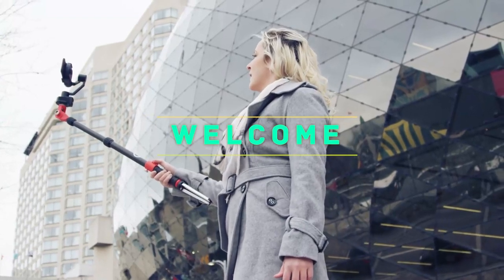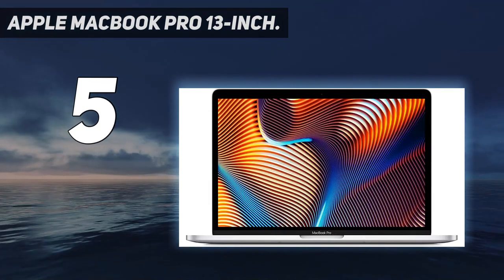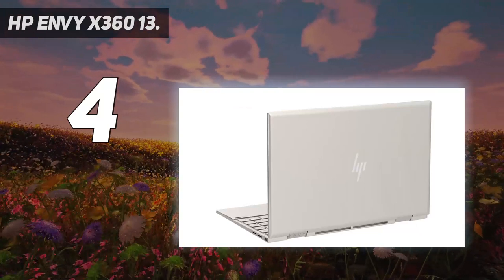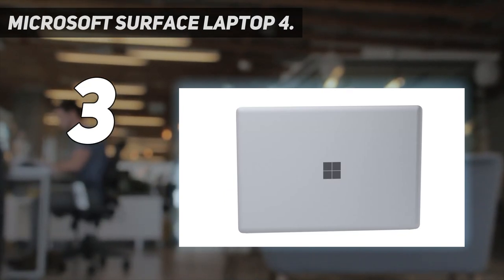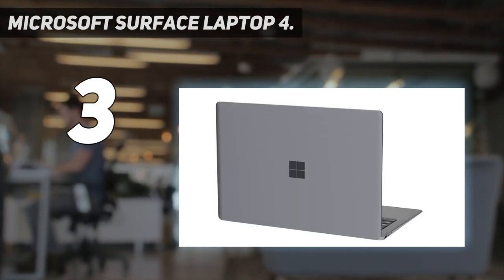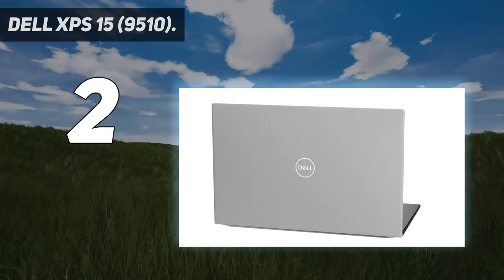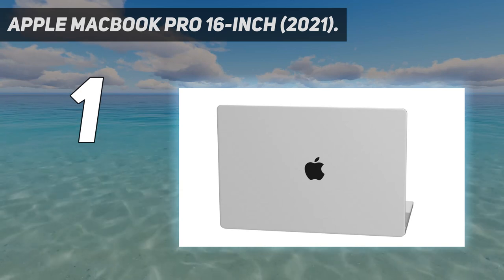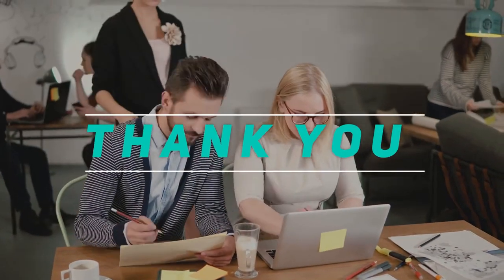5 Best Coding Laptops in 2023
Here is the Updated Prices of the Best Coding Laptops in 2023!

Things that we mentioned in this video:
1. Apple MacBook Pro 16 inch (2021) - B09JQMW44C
2. Dell XPS 15 (9510) - B09GS7WNYZ
3. Microsoft Surface Laptop 4 - B08YWRWLYM
4. HP Envy x360 13 - B08M9CCQD3
5. Apple MacBook Pro 13 inch - B07S1ZBNHS